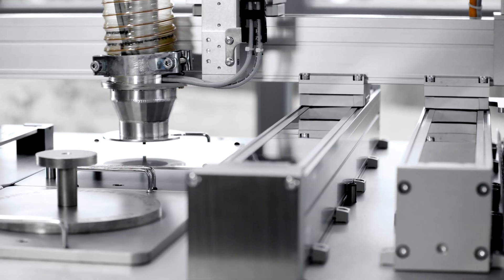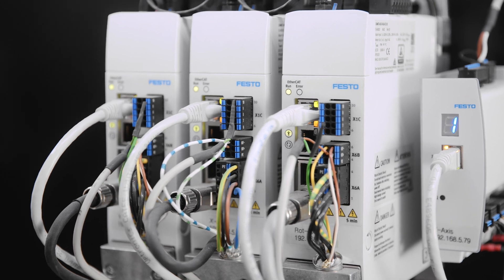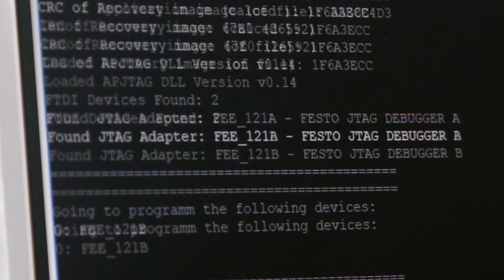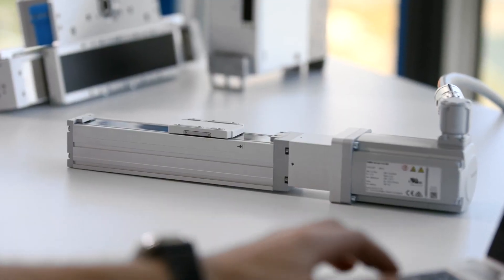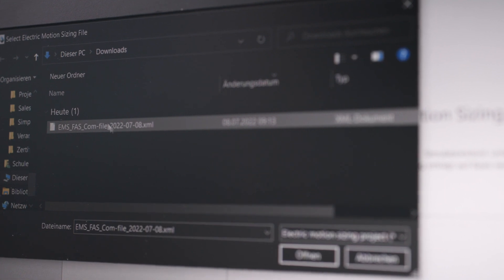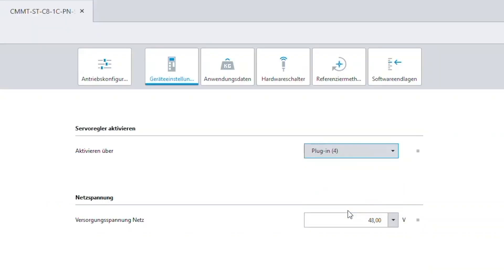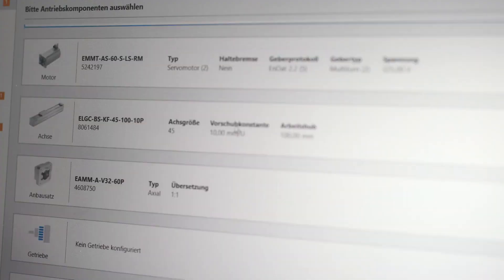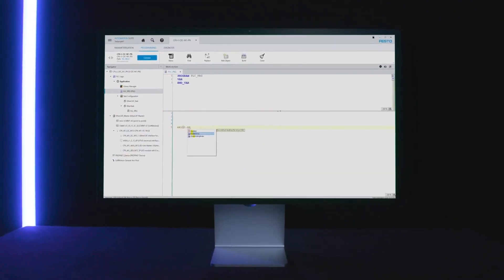Festo | Automation Suite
Uvedení kompletní sestavy elektrického pohonu do provozu od mechaniky po ovládání? Naprostá hračka! Obzvlášť pokud využijete náš bezplatný software Festo Automation Suite. nut_and_bolt Díky němu budete mít všechny informace i nástroje po ruce, snadno se v něm zorientujete a ušetříte čas i peníze.